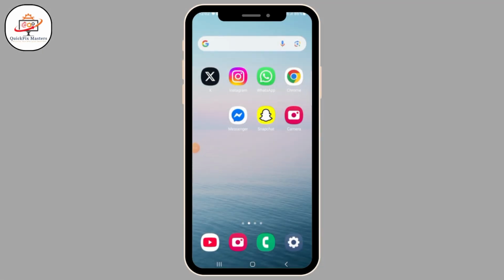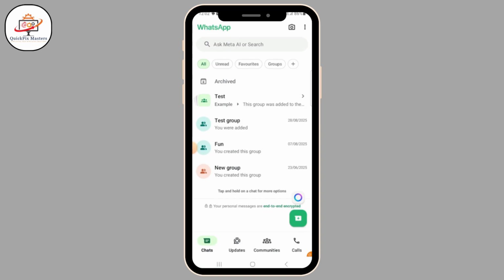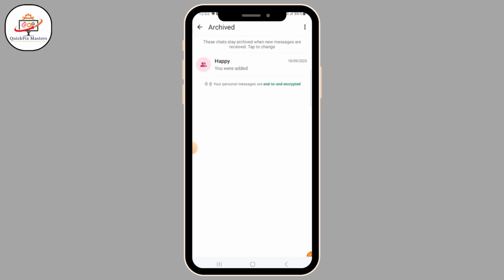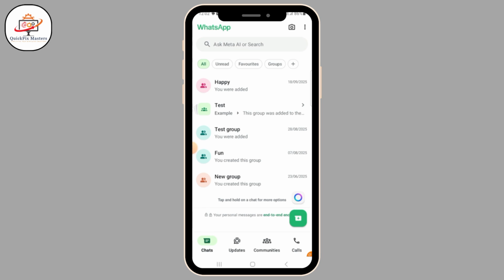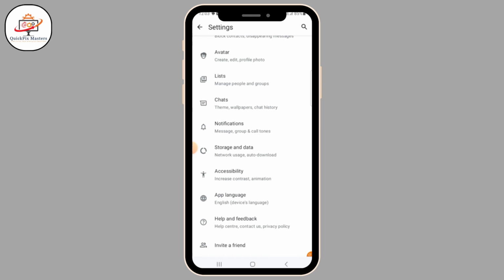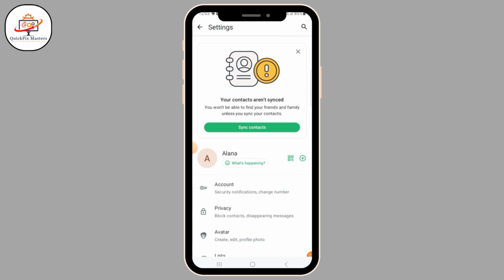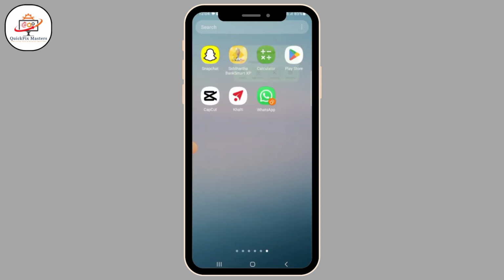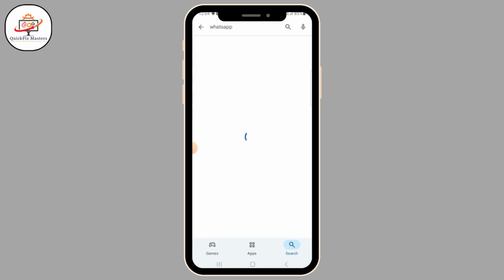How to Check Deleted Messages in WhatsApp in 2025 – Easy Step-by-Step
How to Check Deleted Messages in WhatsApp in 2025 – Easy Step-by-Step. Curious about messages that were deleted by your contacts? This tutorial shows you how to view deleted WhatsApp messages on Android or iOS safely and quickly using built-in features and reliable tricks.

00:05 – Intro: Why deleted messages may matter
00:20 – Step 1: Use WhatsApp notifications and chat previews
00:40 – Step 2: Apply safe third-party tools or WhatsApp features

In this video, you’ll learn:

How to check deleted messages on WhatsApp quickly

Step-by-step instructions for Android and iOS users

Tips to preserve chat history and notifications

Quick solutions to recover important deleted messages

Stay informed and never miss important messages on WhatsApp!